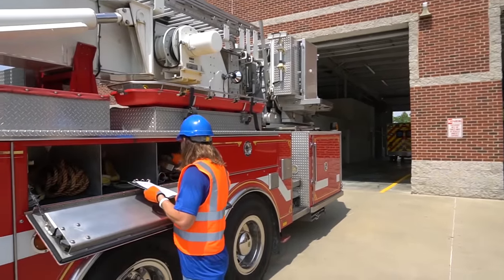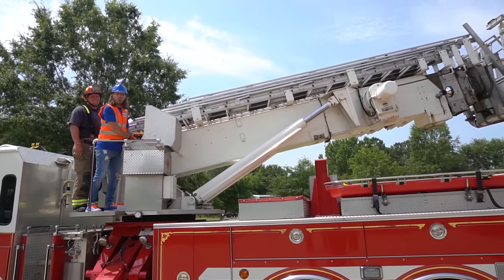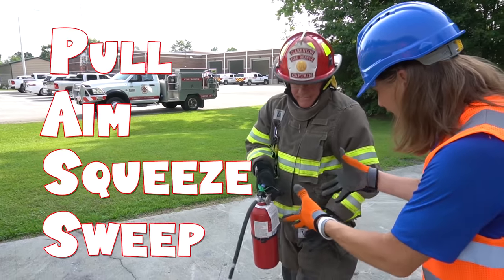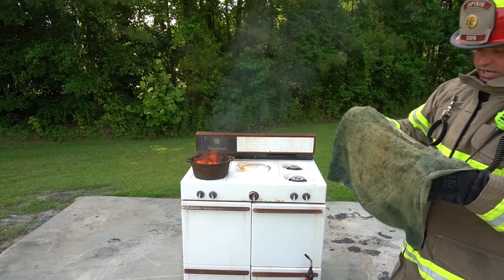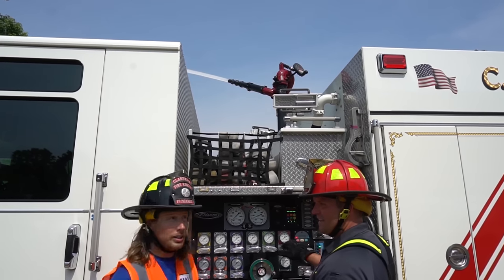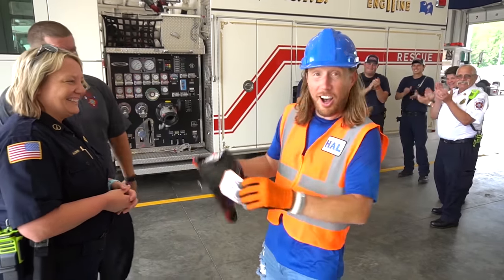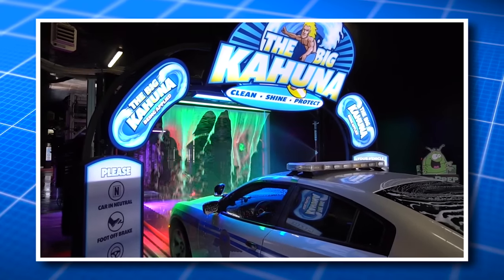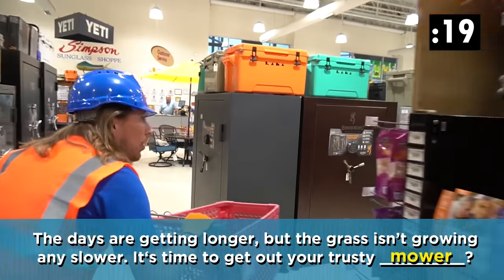Fire Safety with Fire Fighters | Fire Truck for Kids Handyman Hal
Handyman Hal learns all about fire safety with real fire fighters at fire station. Join Handyman Hal at Clarendon County Fire Rescue where he learns about the fire ladder truck. Learn fire safety how to put out a grease fire and use a fire extinguisher. Handyman Hal joins the fire fighters on a rescue and open the fire hydrant to help put out a fire. Fire trucks for kids with Handyman Hal. Big thanks to Clarendon County Fire Rescue.